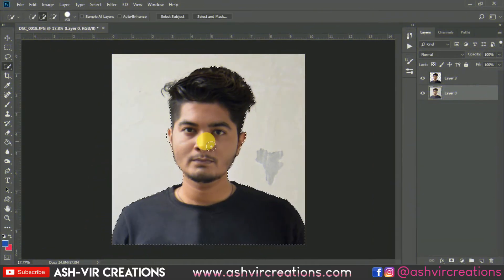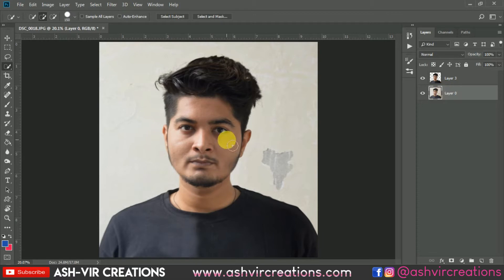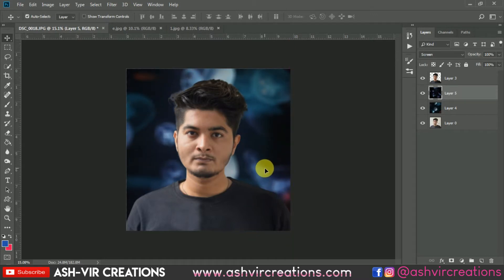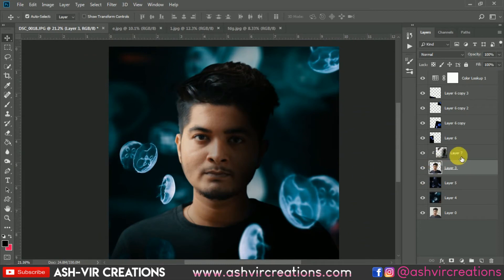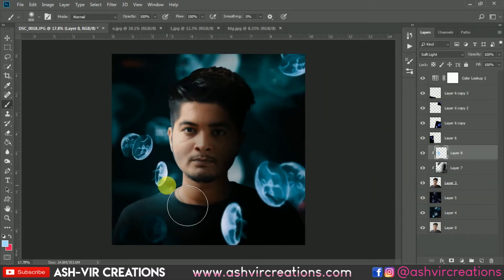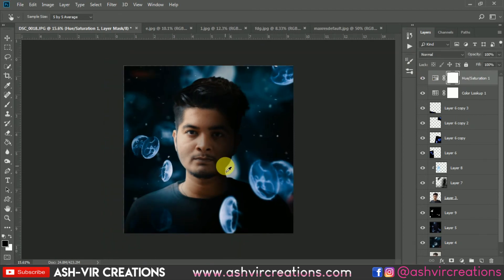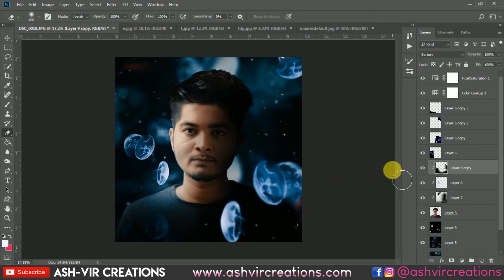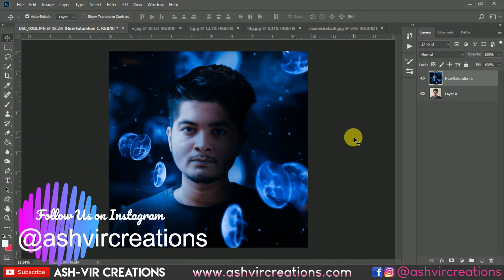Jellyfish Concept @Calop Inspired Photo | How to Edit Jellyfish Photo Like @Calop in Photoshop